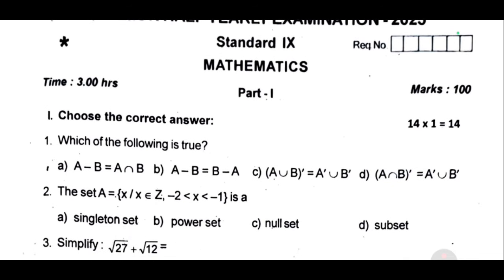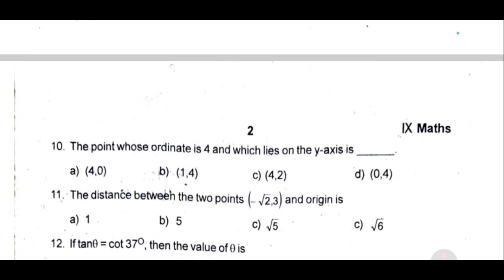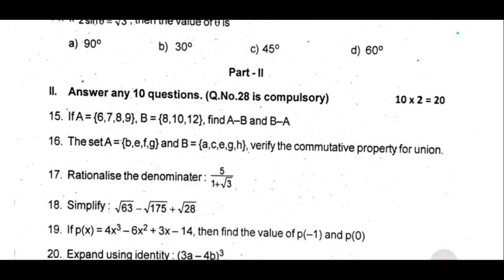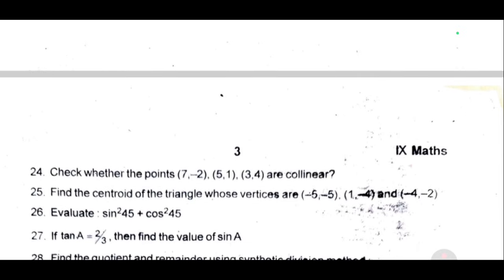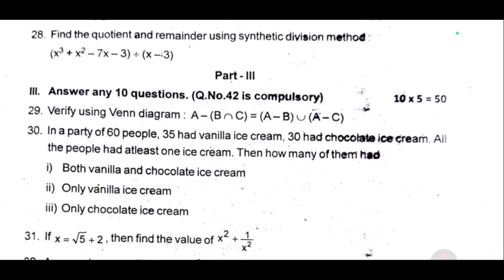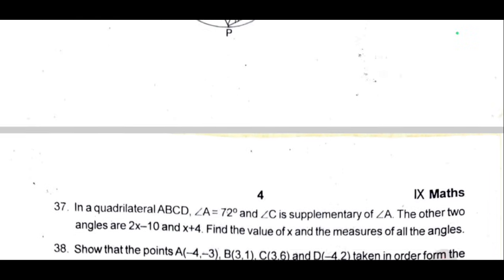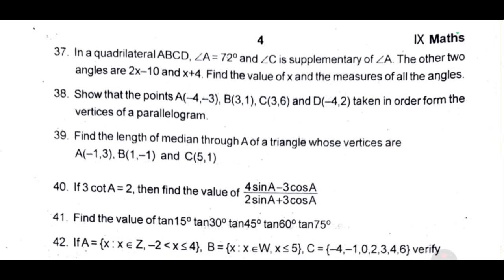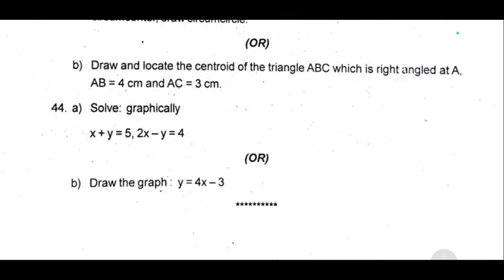9th Maths Half Yearly Original Question Paper 2025